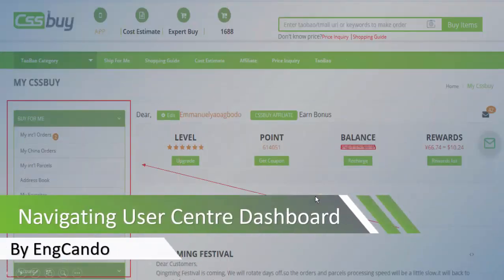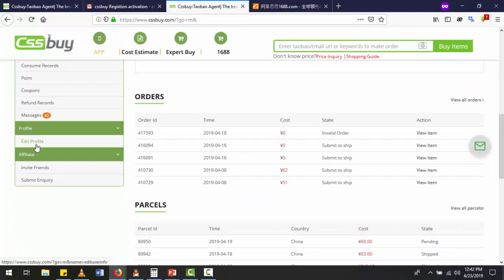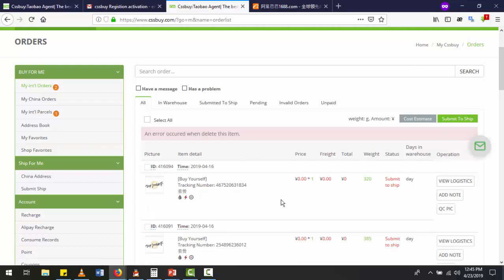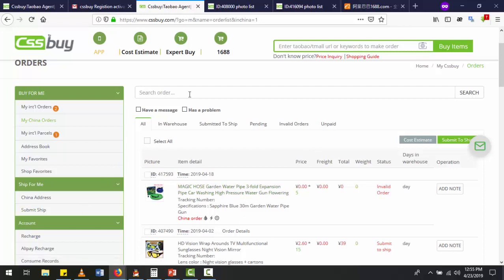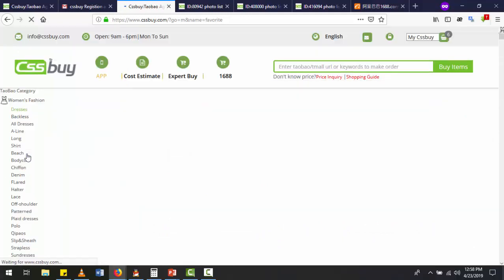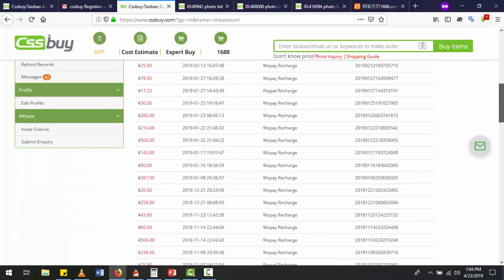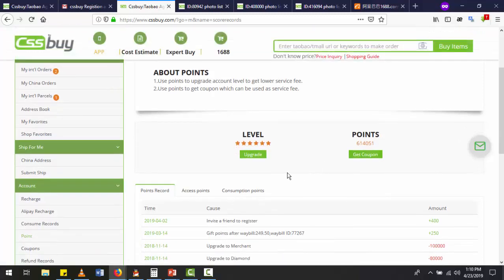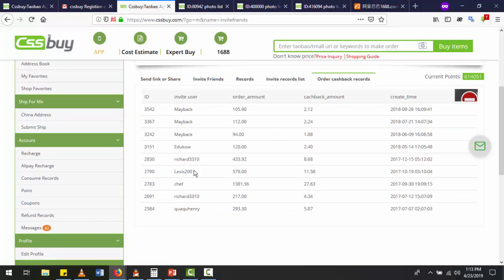How to Navigate Cssbuy Website